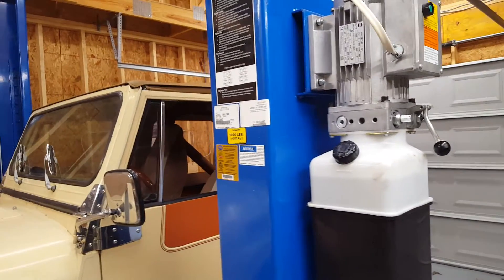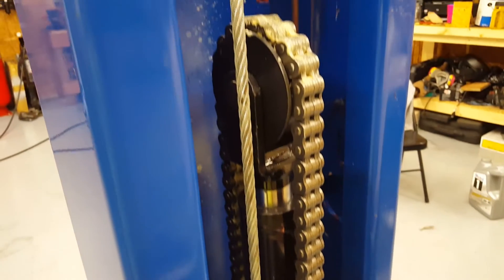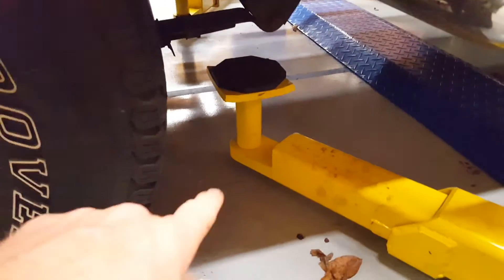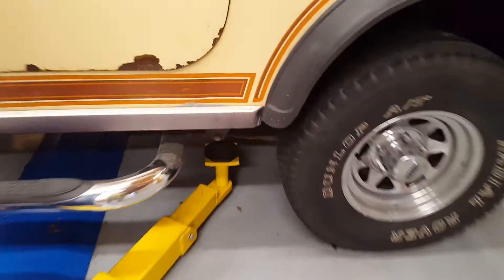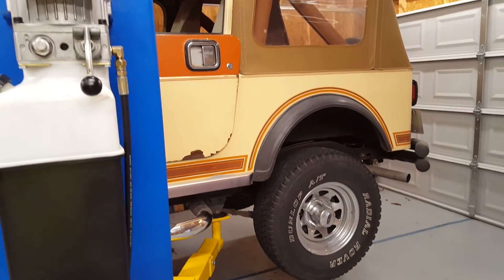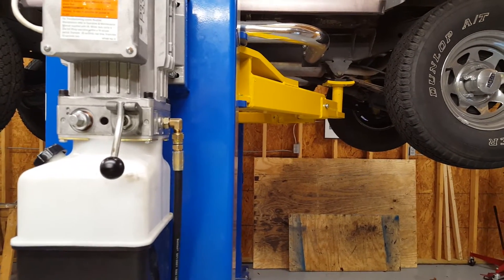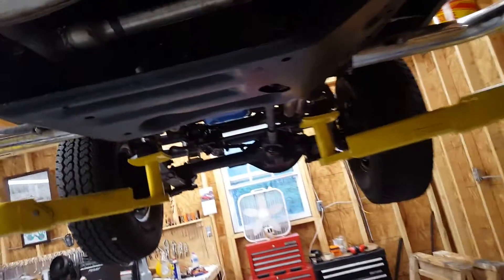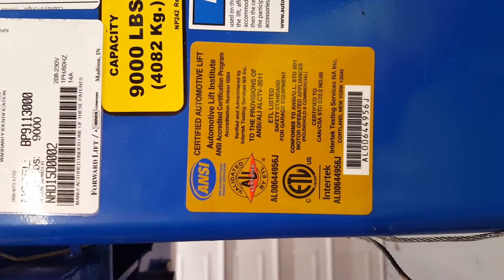Automotive Lift by Forward Lift. Model number BP9. 9000 lb capacity.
A demonstration of my Forward lift model BP9. Lifting my old AMC Jeep CJ-7.

Forward Lift
Jeep CJ-7